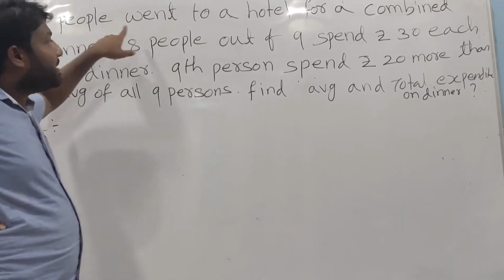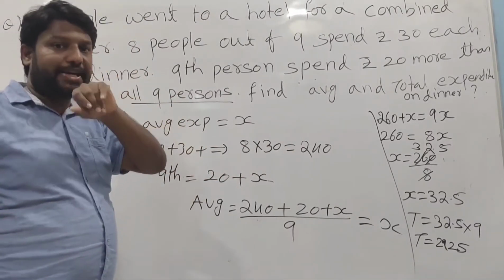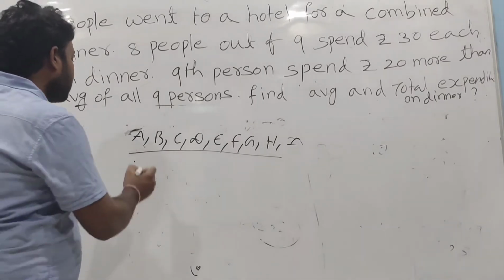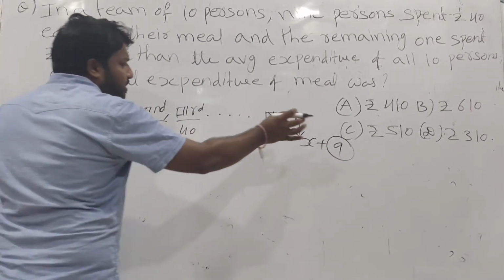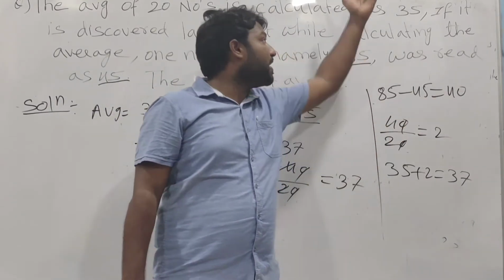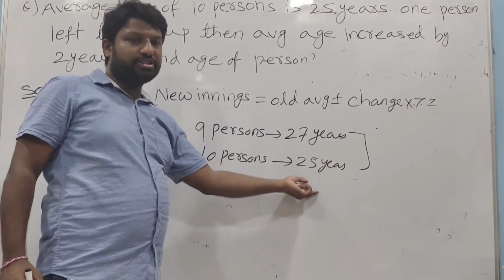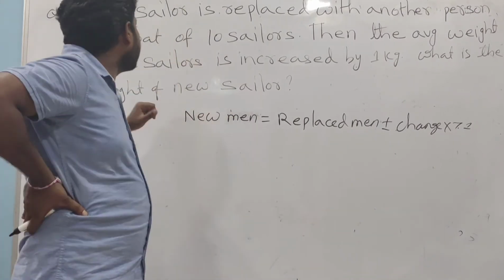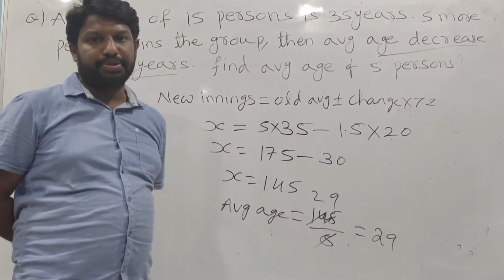Average Concepts &,tricks part-4 for SSC CGL/AP/TS SI/PC